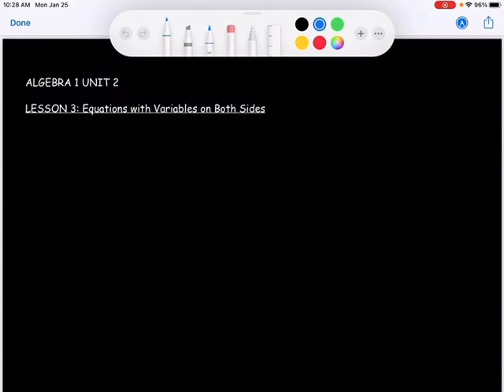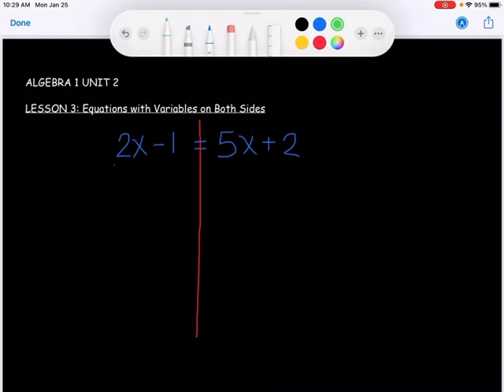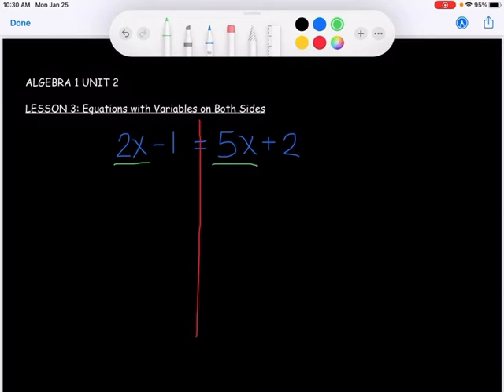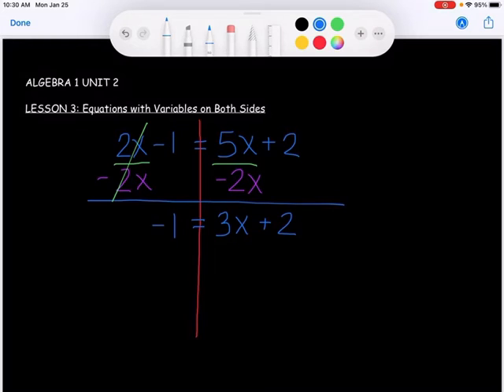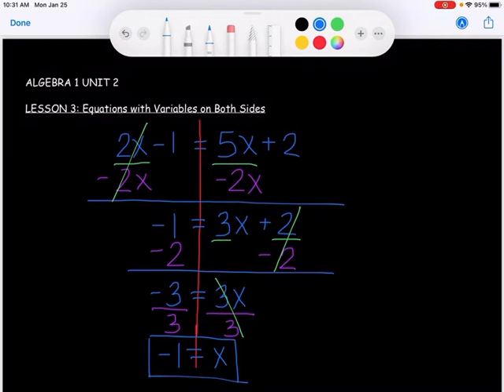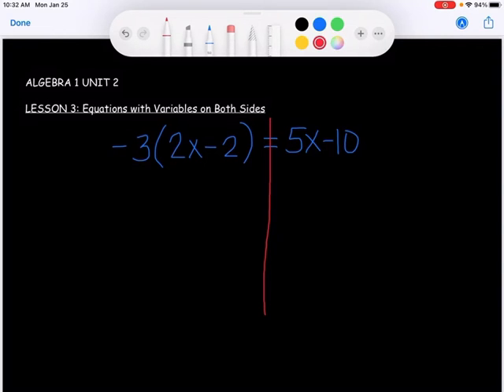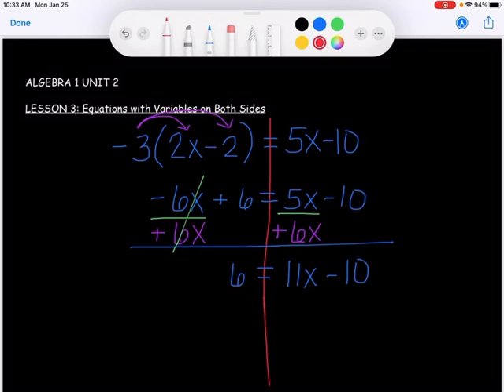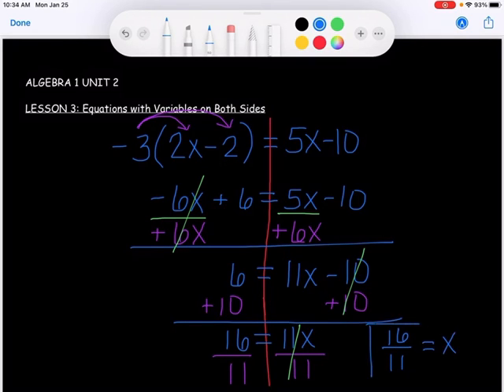Algebra 1 Unit 2 Lesson 3: Equations with Variables on Both Sides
A quick and to the point video on how to solve equations with variables on both sides.